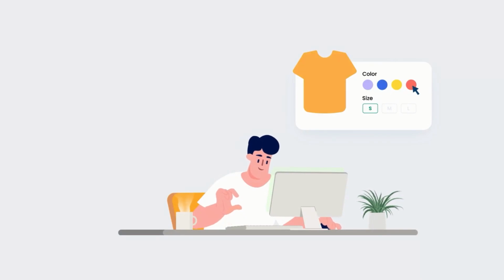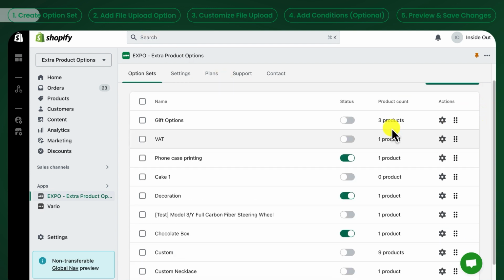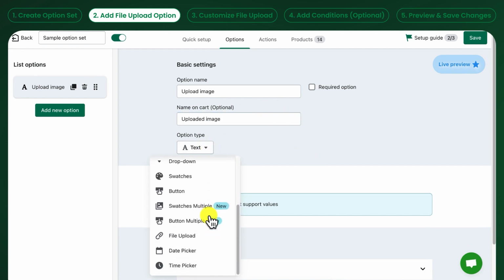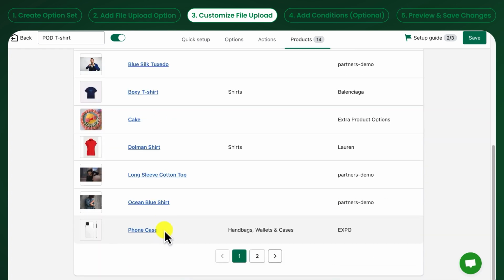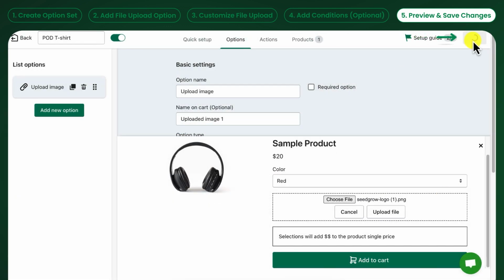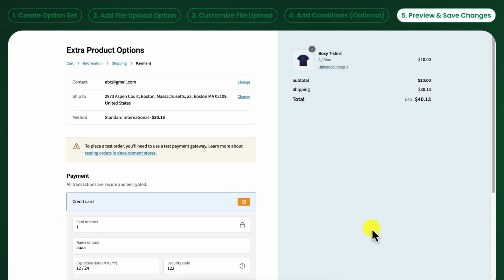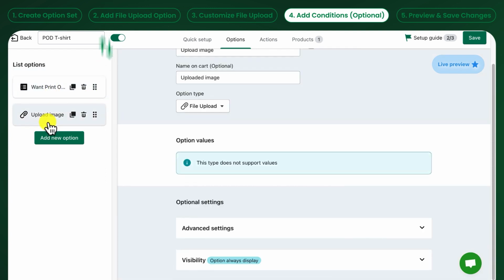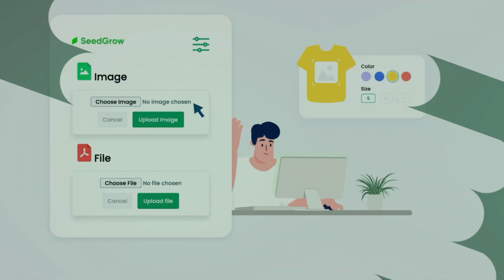How to Add File Upload Button to Shopify Product Page (2024)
Looking to add a file upload button to your Shopify product page? Look no further than this tutorial!

In this tutorial, we'll guide you through the process of adding a file upload button to your Shopify product page with ease. We'll be using the EXPO app which is not only affordable but also offers a range of powerful features that help enhance your product pages.

With just 5 simple steps, you can get your upload button up and running in no time. So what are you waiting for? Watch now and start improving your online shopping experience!